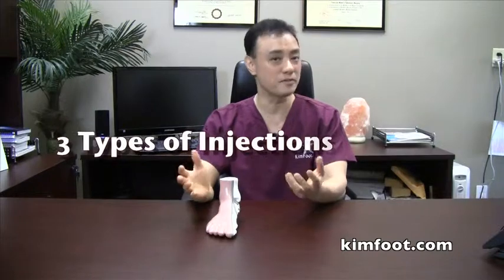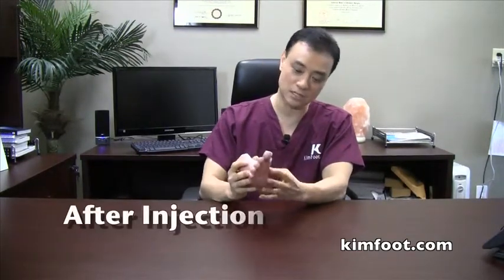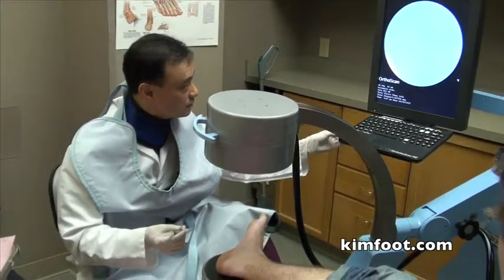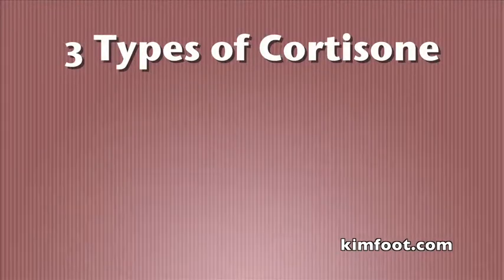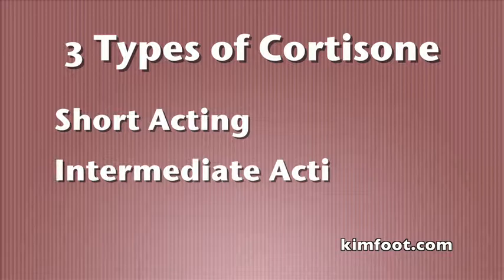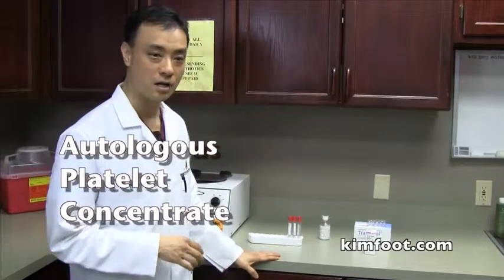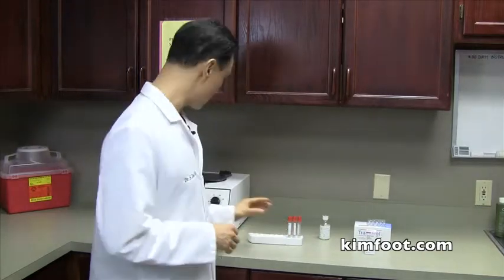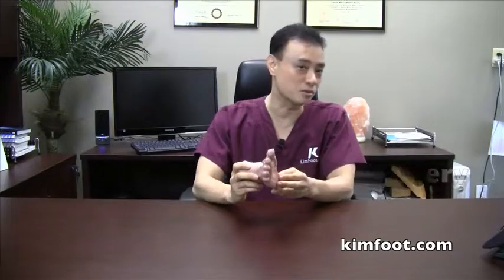Heel Pain Epidemic Video 9: Invasive Foot Doctor Rememdies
Alternative Treatment -- APC, the Natural Alternative to Surgery

Autologous Platelet Concentration ( APC ) Treatment : Some doctors have begun injecting APC (Autologous Platelet Concentrates) into chronically inflamed areas with great success. It has been known for many years that your blood's platelets contain growth factors (specifically, PDGF, TGF, VEGF, and EGF). The doctors who injected APC isolated the platelets from each patient's own blood and re-injected it into the area of chronic inflammation. So far, this technique has been utilized for many different kinds of chronic inflammation, such as chronically inflamed wounds, bones, tendons and fascia.

n 2004, the first scientific paper was published about the use of APC for plantar fasciitis and heel pain by Drs. Barrett and Erredge. The paper was titled "Growth Factors for chronic plantar fasciitis?" The publication demonstrated excellent results using APC in a nine-patient study targeting chronic heel pain. In response to this paper, our group of doctors at Kim Foot and Ankle took on the challenge of gathering a larger group of patients for a follow-up study. We collected data for the study from December 2006 to October 2008, and we just finished writing a paper called "Use of APC in Plantar Fasciosis and Achilles Tendinopathy".

If you'd like to read about the study, you may request a copy of this paper from our office. Our paper will be submitted for publication in the next few months. It details the study of 62 patients who have gone through the treatments with APCs.

Based on our research, we found that APC can be great treatment option for chronic heel pain. The wonderful thing about APC therapy is it has no side effects since it is the patient's own blood that we are re-injecting. Obviously, we need to do more research on APC therapy, but for many of our patients, it has worked well as an alternative to surgical intervention.

The beauty of the APC procedure is its simplicity. It takes around 15 minutes to complete the whole procedure. We draw about 30cc of a patient's blood and centrifuge it for 10 minutes. Then, we isolate around 3cc of platelets, which are re-injected into the heel. A local anesthetic is used on the injection site, so there is minimal pain involved. After APC therapy, patients are required to wear a CAM walker for a week. The therapy can be repeated once a month. Within our experience so far, about two or three injections eliminated chronic heel pain. Checkout htttp:// for more info.